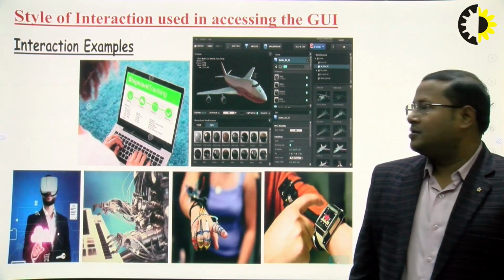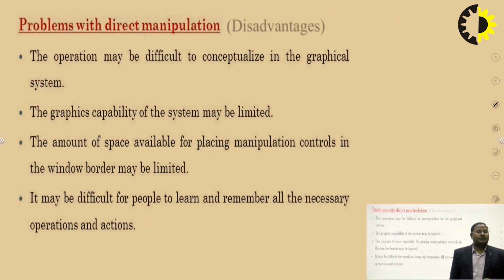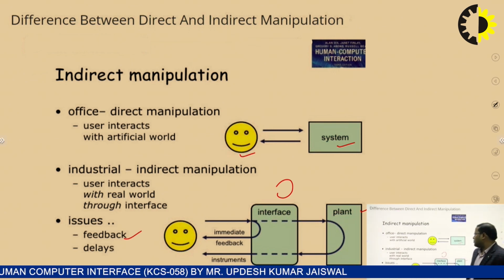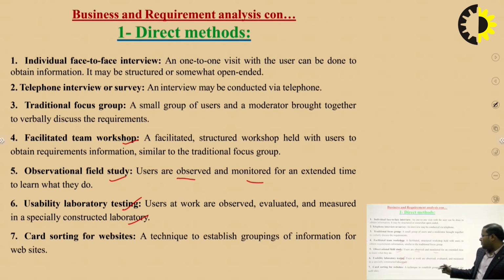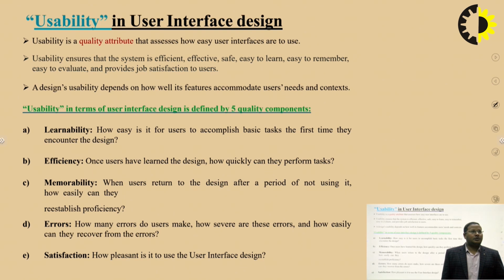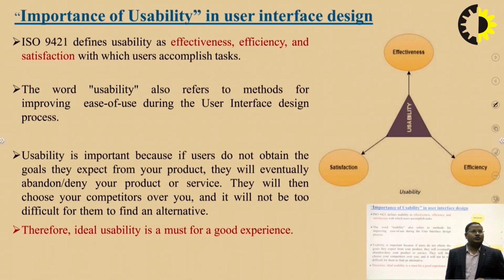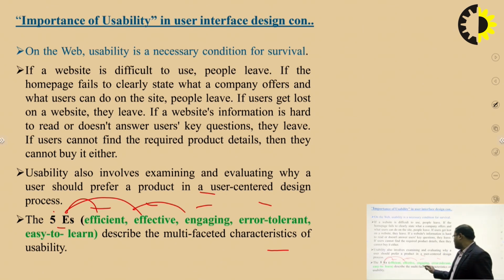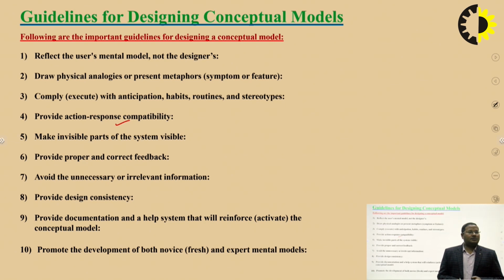''Interaction Style and Usability in the User Interface'' Human Computer Interface lecture 04 By Mr